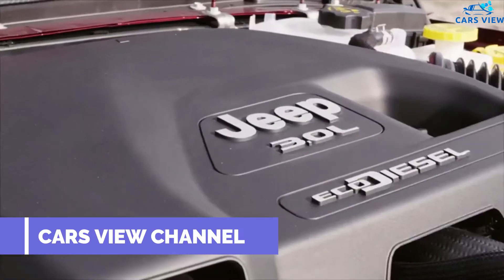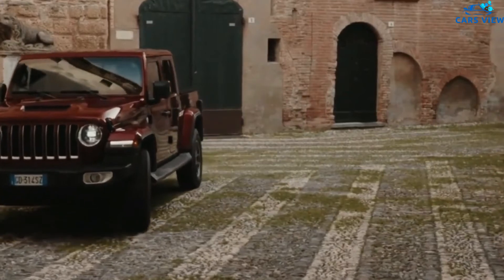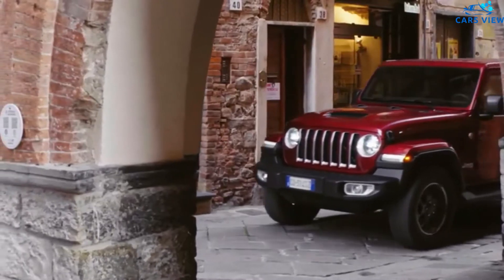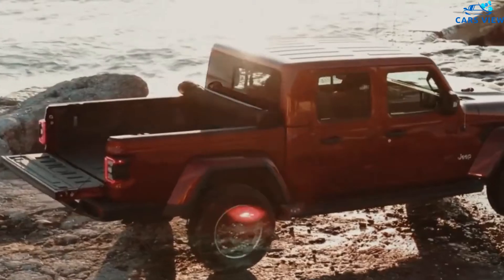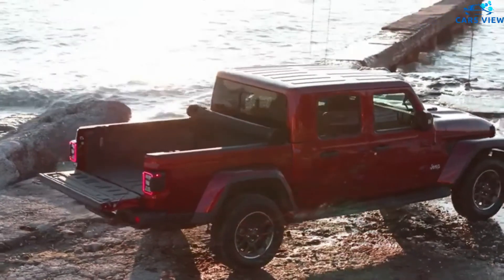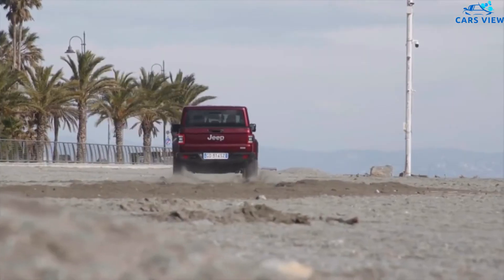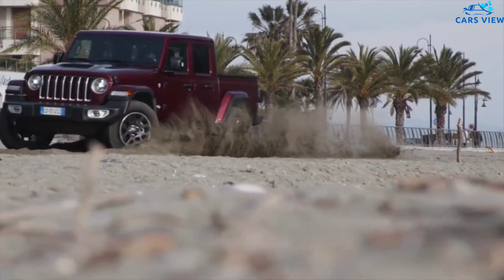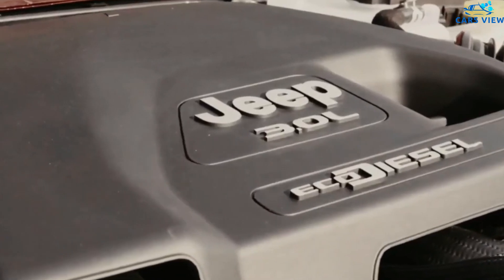2022 Jeep Gladiator -2022 Jeep Gladiator Sport Price, Release, News, Review, Interior & Exterior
2022 Jeep Gladiator -2022 Jeep Gladiator Sport Price, Release, News, Review, Interior & Exterior